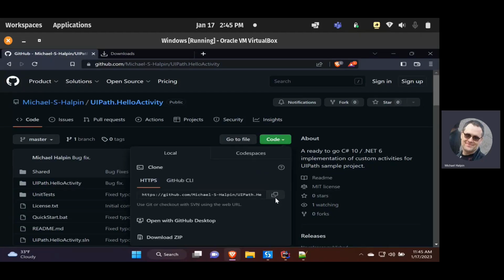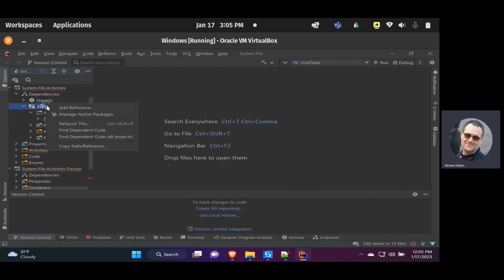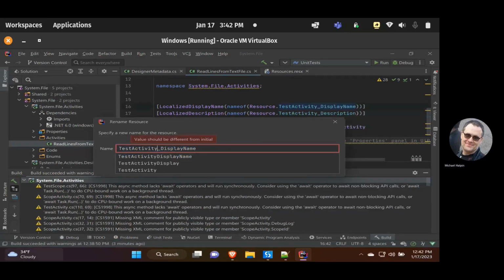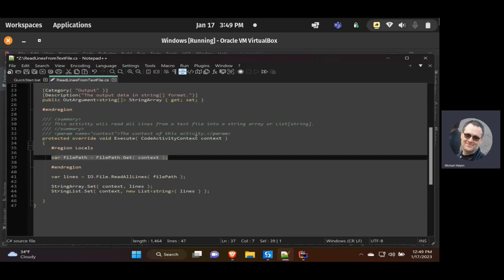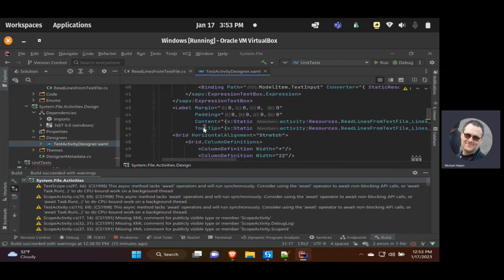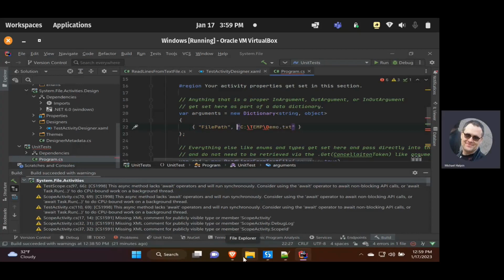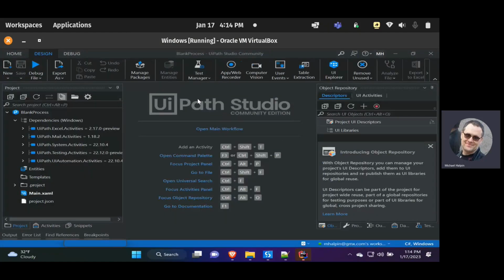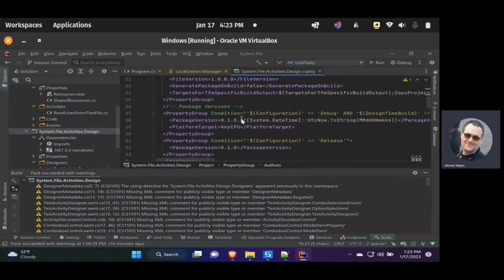How to create custom activities for UiPath on .NET 6+ using C#